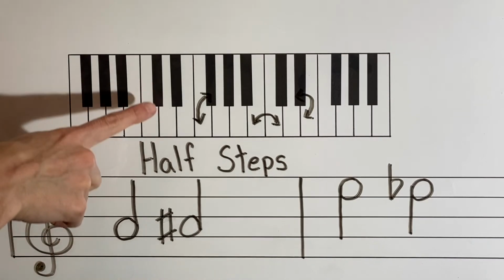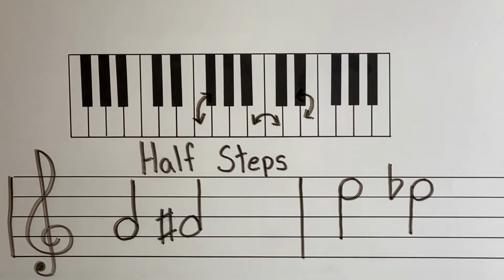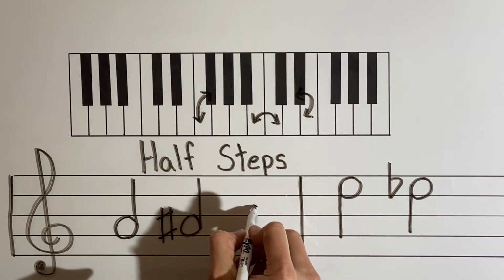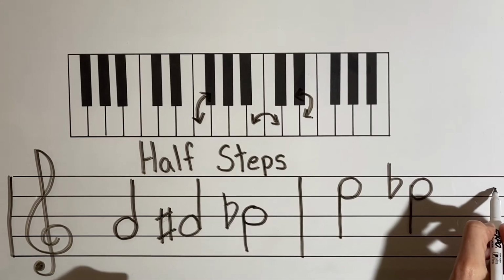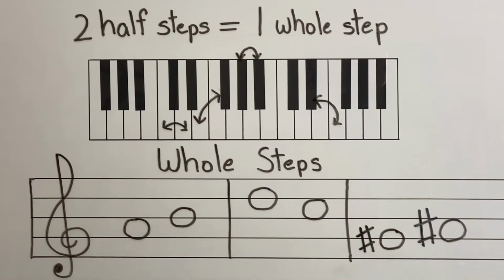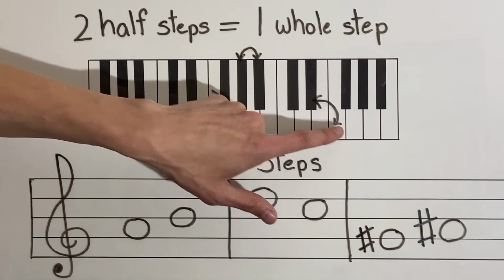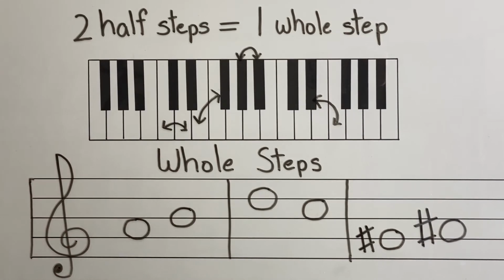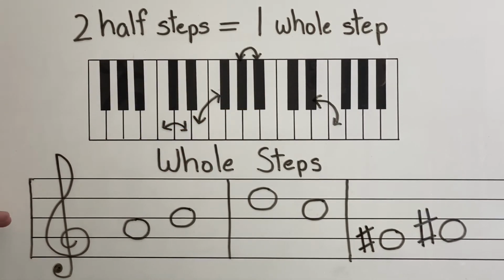What Are Half Steps/Whole Steps? Elementary Track - Prep. Level -Unit 7-Fundamentals of Piano Theory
🎵 Fundamentals of Piano Theory -  Preparatory Level - Elementary Track - Unit 7 🎵

What are half steps and whole steps? If you have ever wondered what a half step and whole step are in music, I will explain it in this video.

Start your piano theory journey!  This track is geared towards K - 5th graders.  If you are older, check out the Theory Musica Track which is geared towards 6th graders to adults.

You will need to pick up the text book and answer key linked here:

Here is the Elementary Track Play List:

Check out this fun game!!!

🎶 Have fun learning music! 🎶